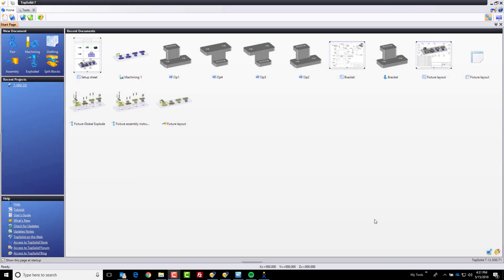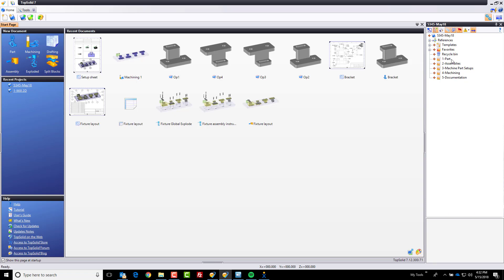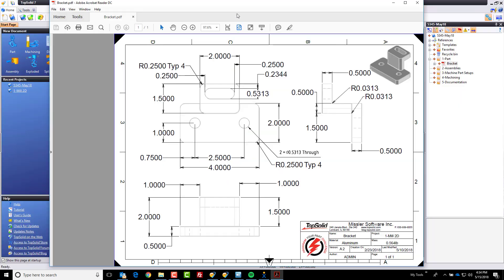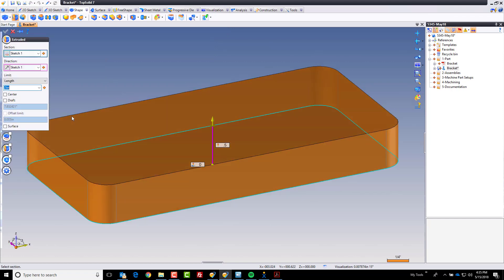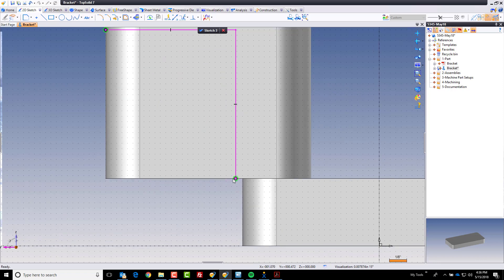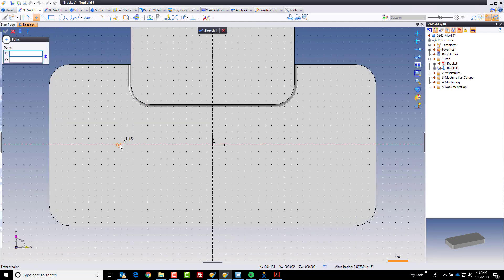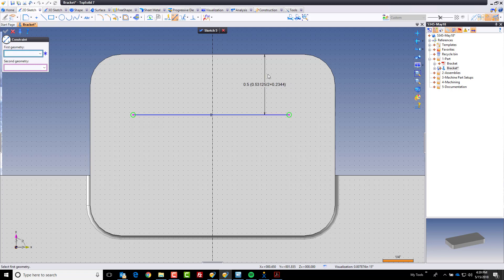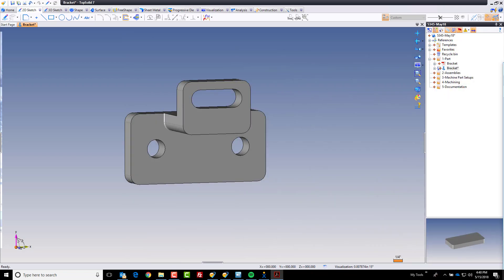Opening a Project & Modeling a Part - Challenge Completed Step 1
TopSolid was challenged to demonstrate the entire manufacturing process for a part, from initial project creation all the way through final documentation using the TopSolid 7 platform. This video demonstrates initial project setup and drawing a part based on customer drawings.